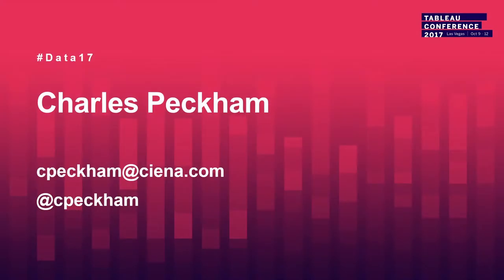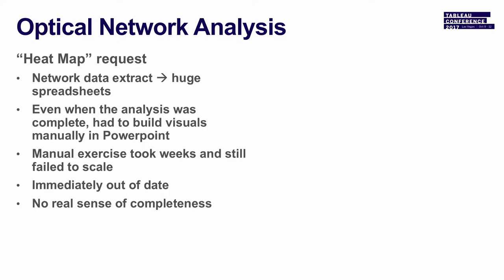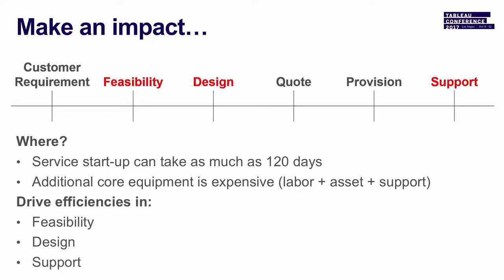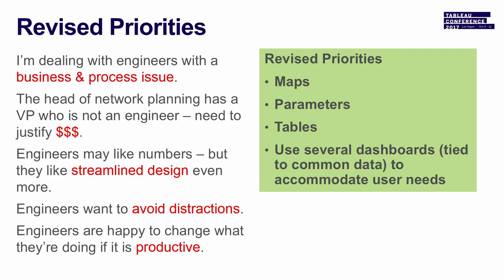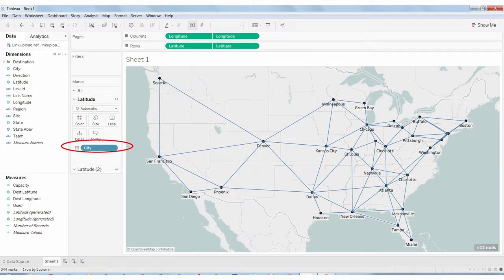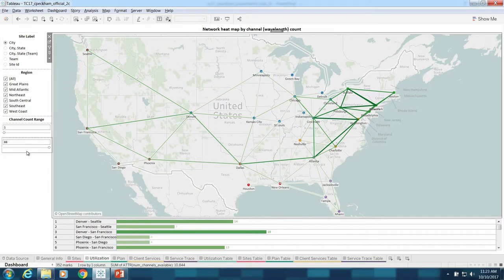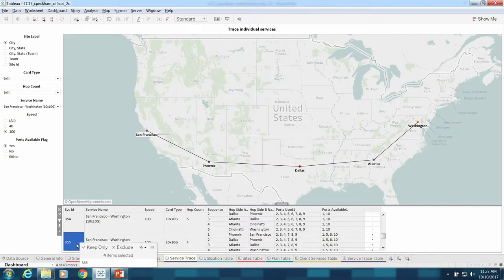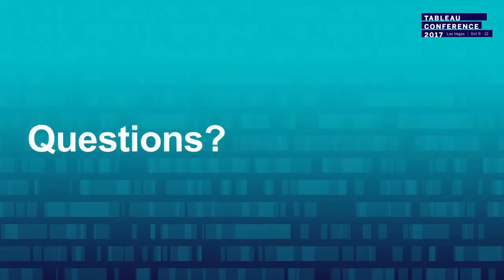Ciena: Getting to a multi-level network utilization map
Transportation, network traffic, data centers: all have a need to understand not only source and destination but also the entire route or path, including capacity constraints and prioritization. Getting this schema into an easy-to-interpret executive level map with drill-down can be a real challenge. In this session we explore end-user design requirements and nuances, data prep/mediation, and actions & filters as they apply to an optical network example.